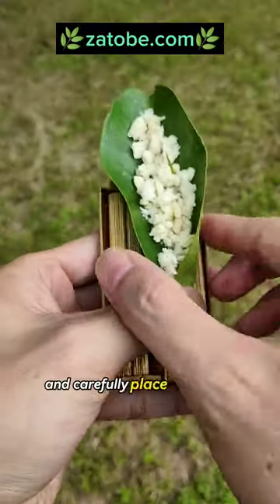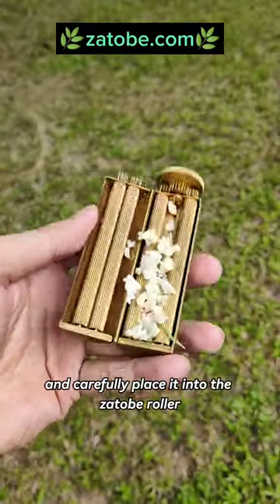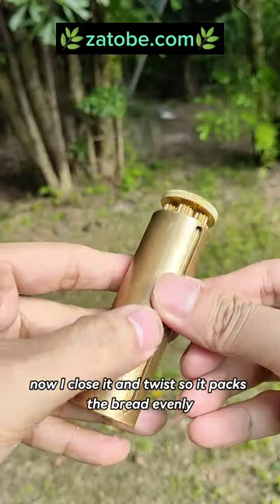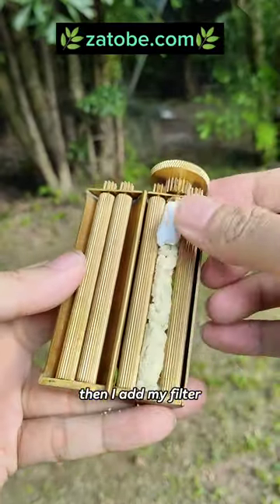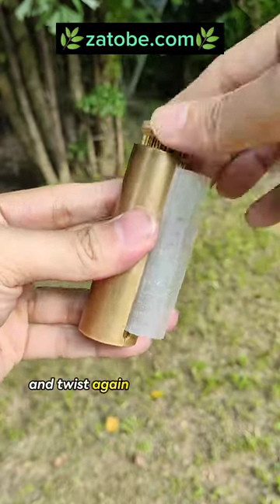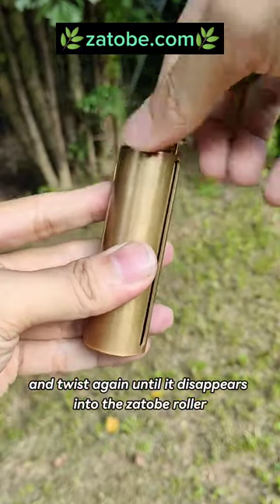This Vintage Roller really makes my day! Lighters perfect companion!